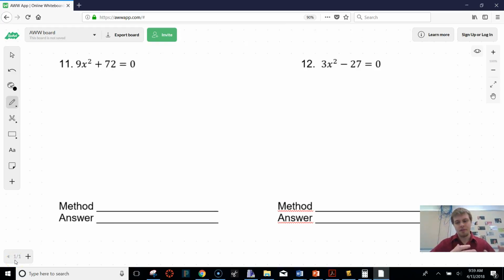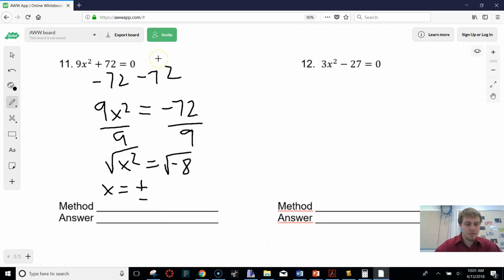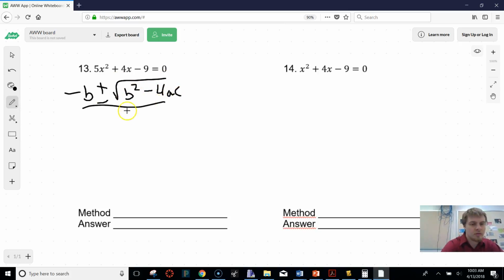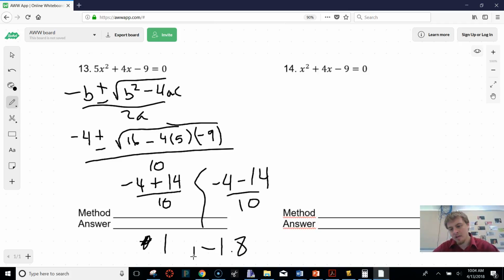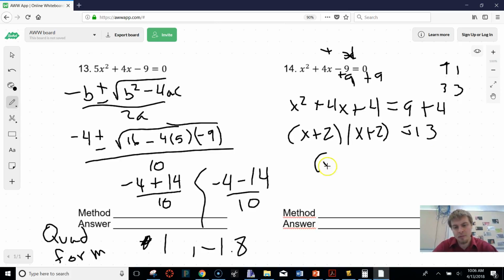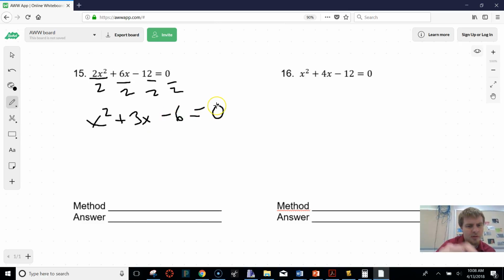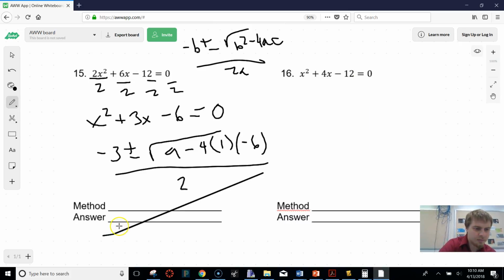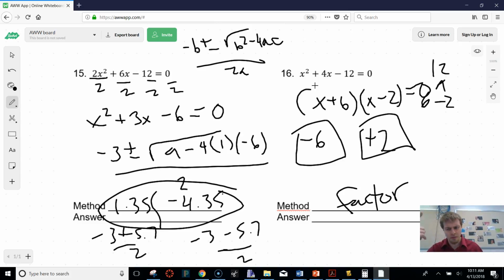quadratic review page 4